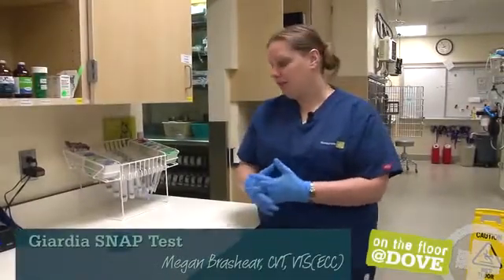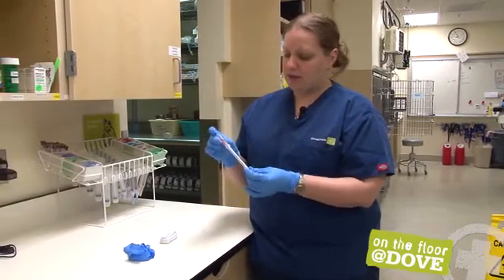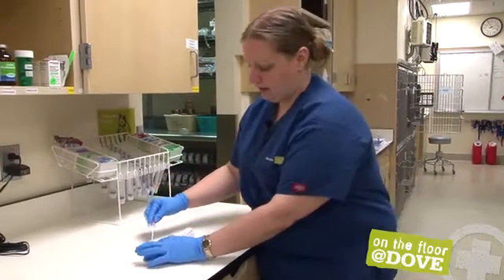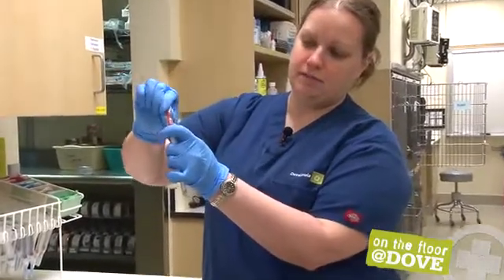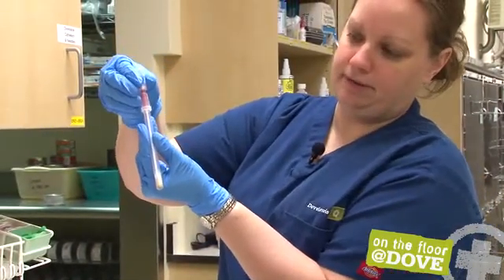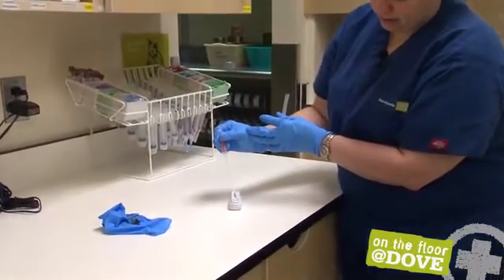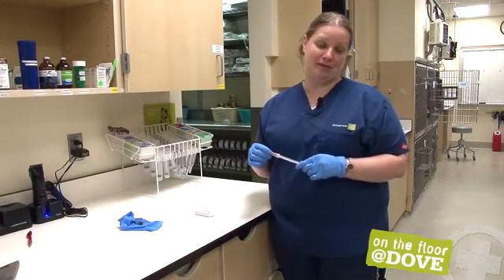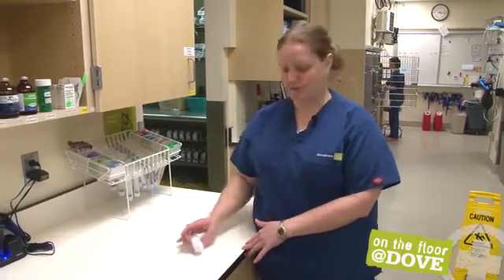Giardia SNAP Test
A walkthrough on processing a Giardia SNAP test after a demo how to collect feces manually.